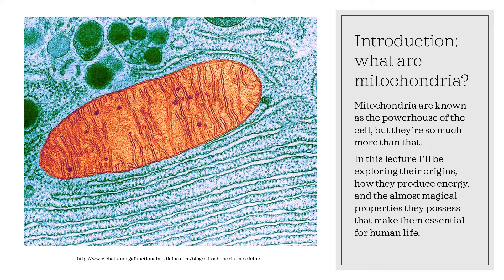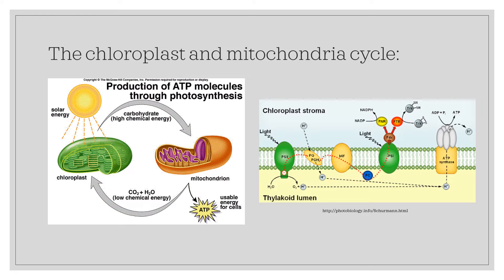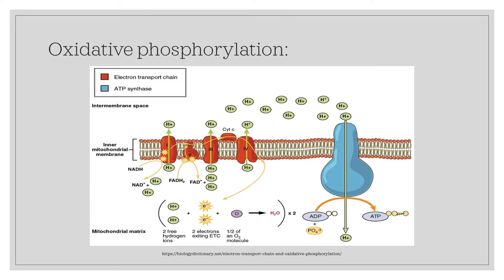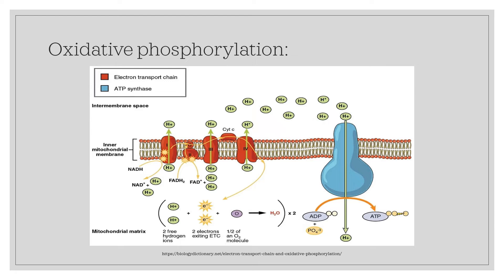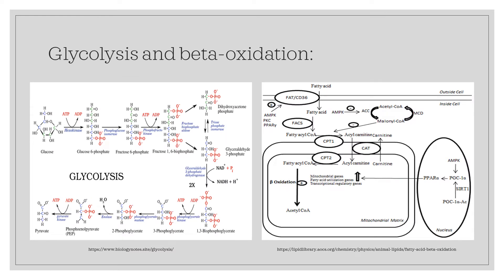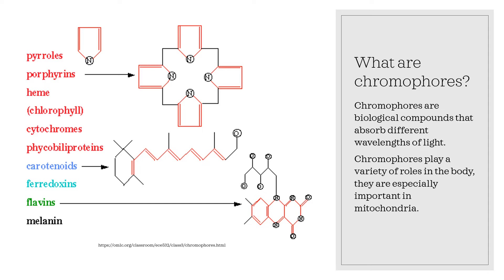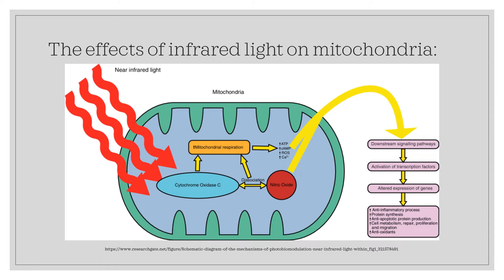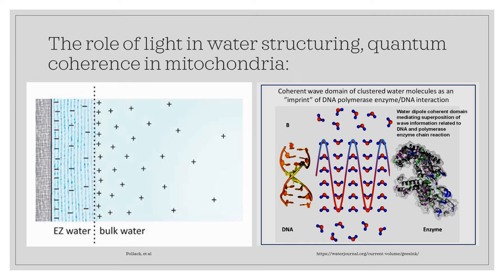Understanding Mitochondria - Biochemistry Lecture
In this lecture I'll be going through an overview of mitochondrial energy metabolism, the origin of mitochondria, and what makes them unique among cellular components. I'll also be exploring how mitochondria maintain a zero-entropy state using quantum coherence and EZ water (aka structured water), and the interactions between light and mitochondria, including biophoton emission.